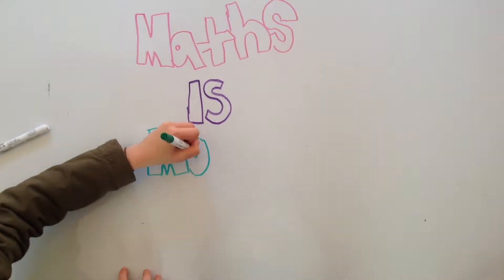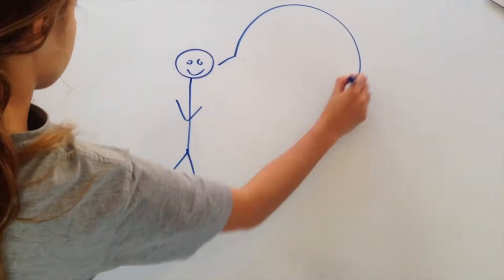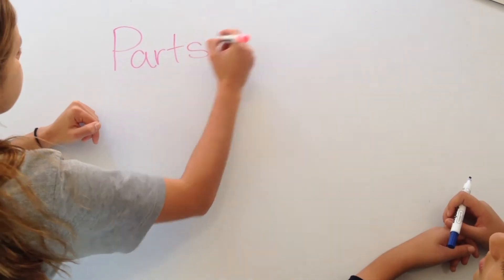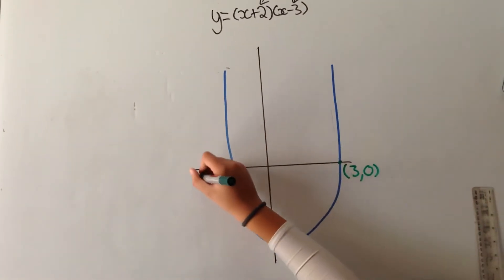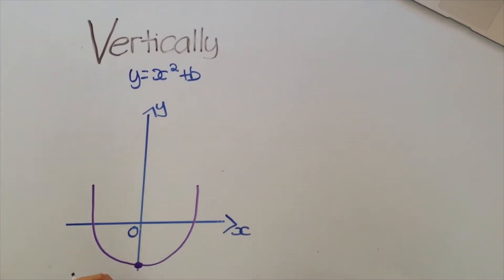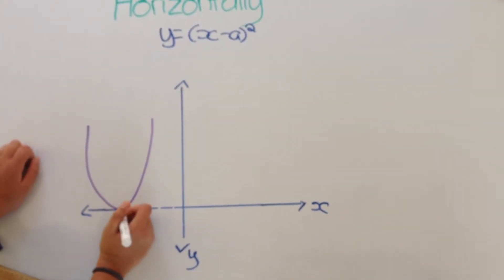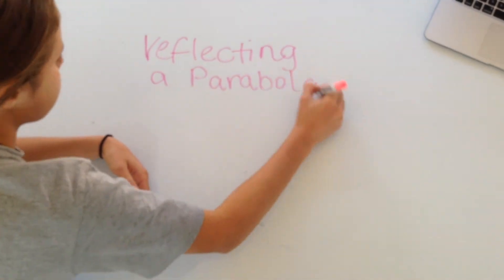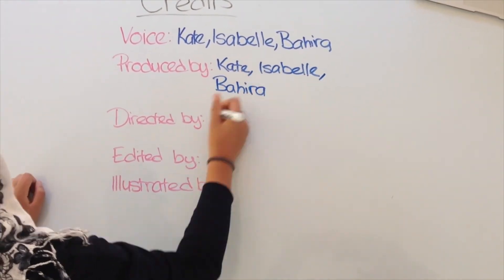Parabolas by Team Food from Shenton College Year 9